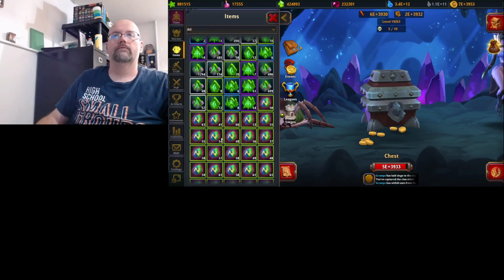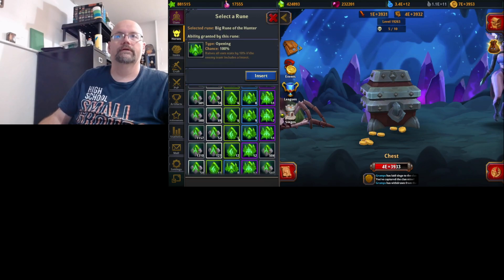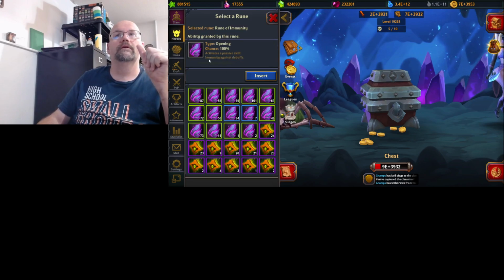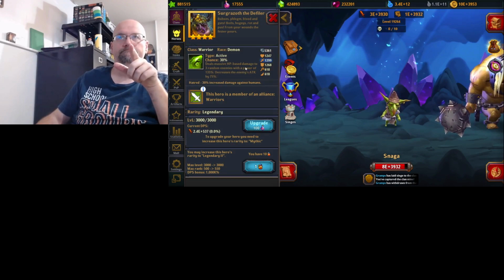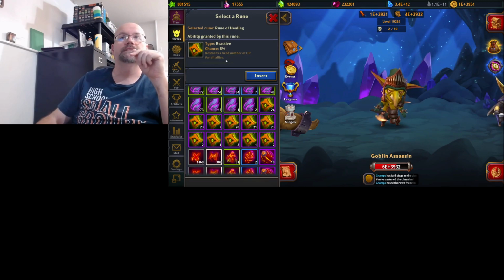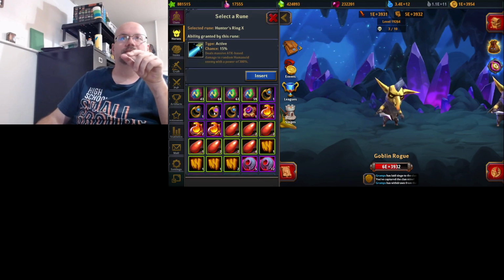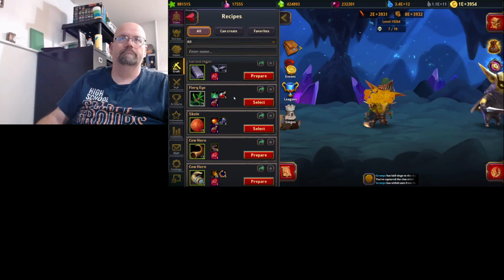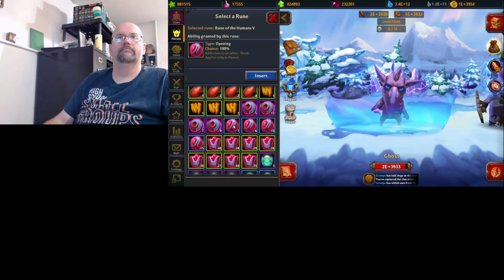About Runes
This is a viewer request about runes!